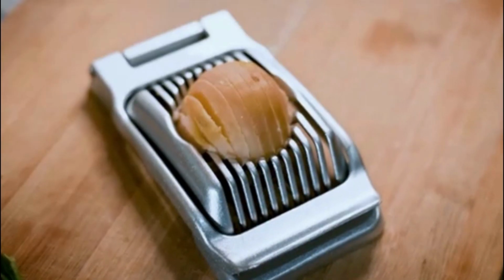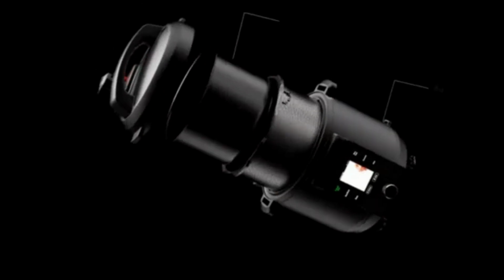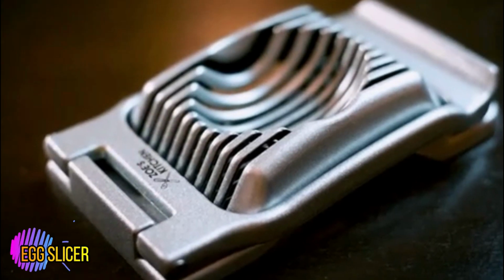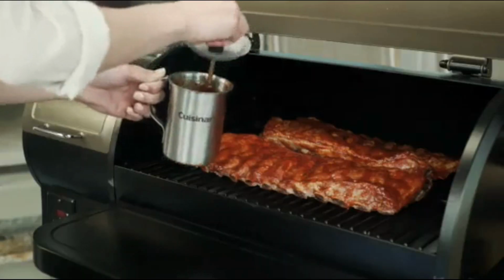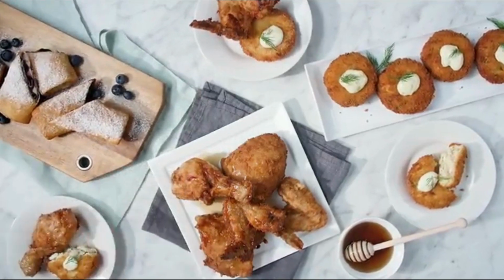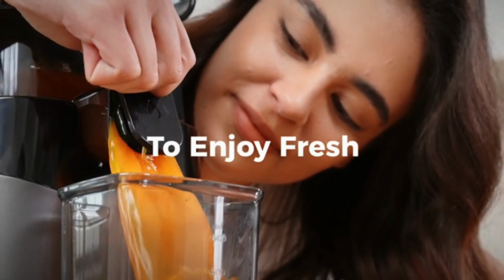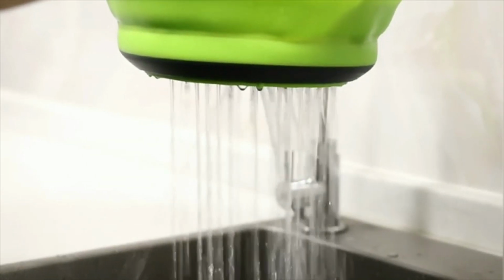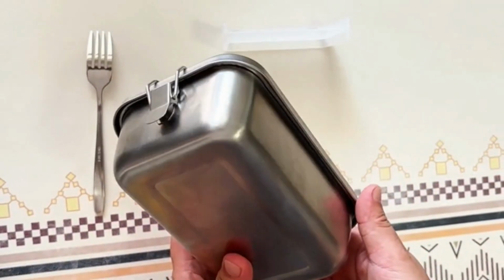What Are the BEST Kitchen Gadgets of 2025 [Kitchen And Home Review]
Description:

Discover the top kitchen gadgets of 2025 that will revolutionize your cooking experience! In this video, we'll be counting down the best kitchen tools and gadgets that every home cook and professional chef needs to know about. From innovative cooking appliances to clever food prep devices, we'll cover it all. Whether you're looking to upgrade your kitchen or just want to stay ahead of the culinary curve, this video is for you. So, what are the best kitchen gadgets of 2025? Watch to find out!

Best Kitchen Tools:
1. Juicer Machine
2. Electric Pressure Cooker
3. Electric Knife Sharpener
4. Egg Slicer
5. Deep Fryer
6. Basting Brush
7. Mini Maker
8. Lunch Container Set
9. Kitchen Drawer Organiser
10. Kitchen Drainer Basket

📌 We buy, test, and review the hottest kitchen and home products so you can shop smart!